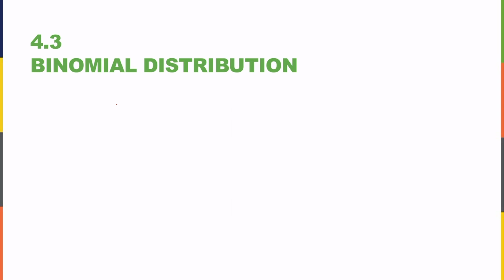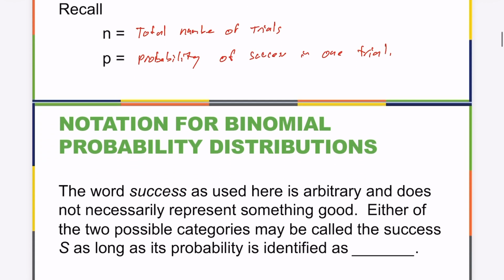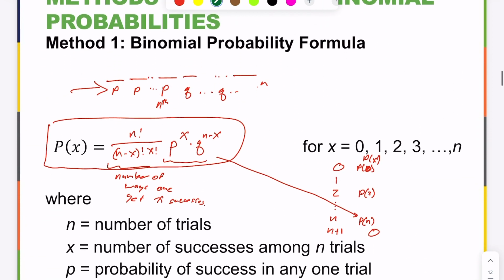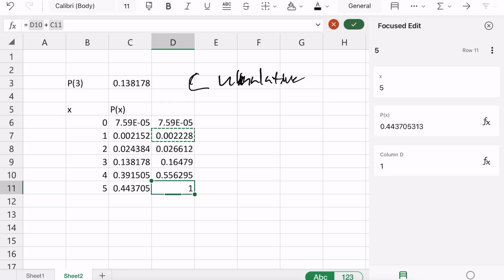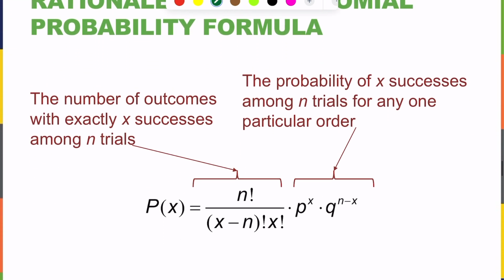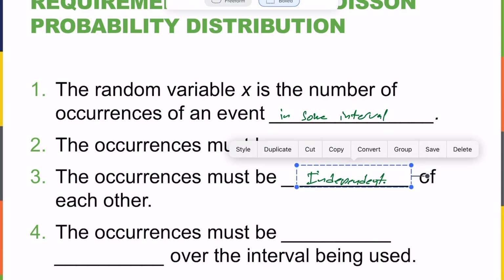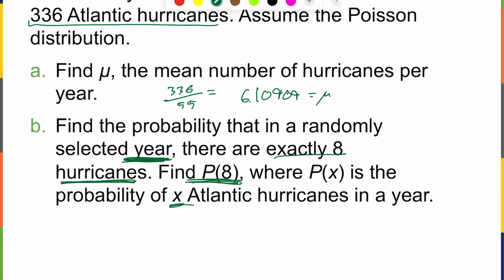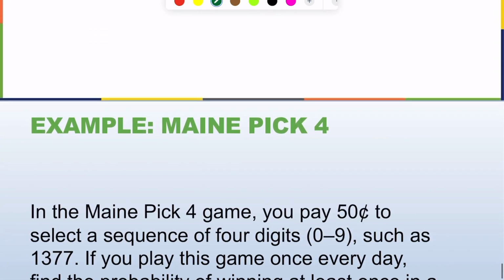Lecture Videos 4 3+6 Lecture